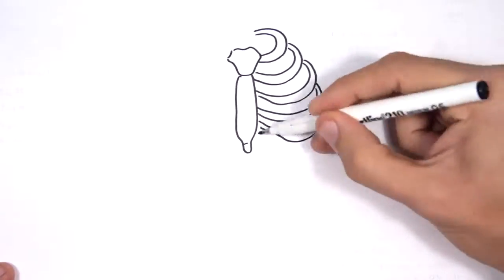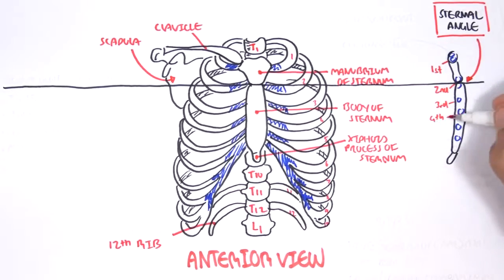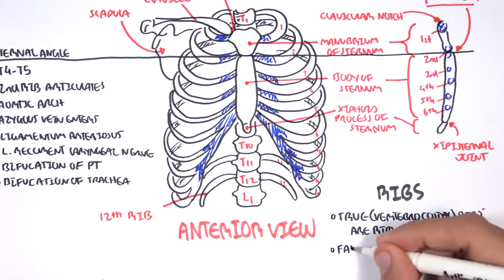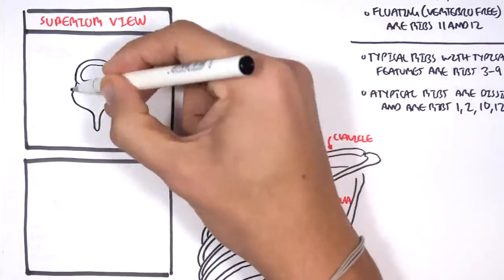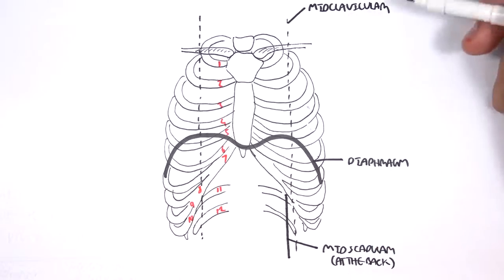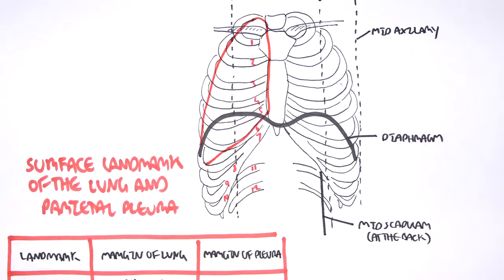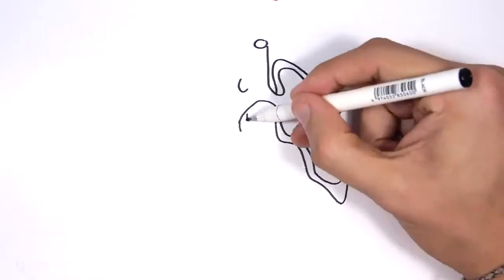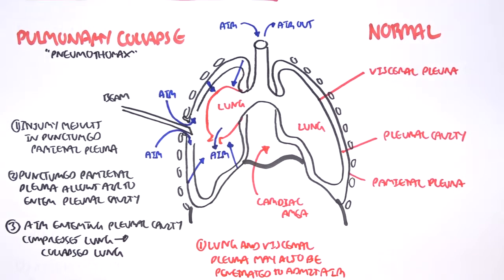Anatomy Thorax Overview Ribs, Sternal angle, Pleura and Pneumothorax MedicoLover | MCI, FMGE